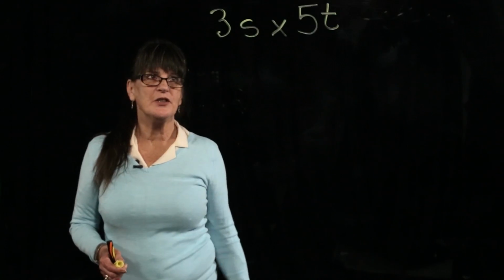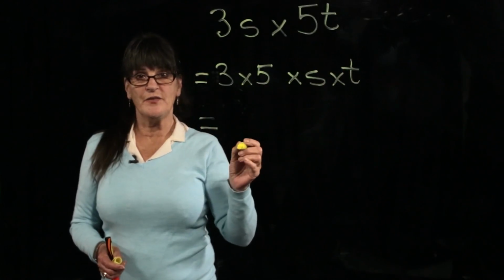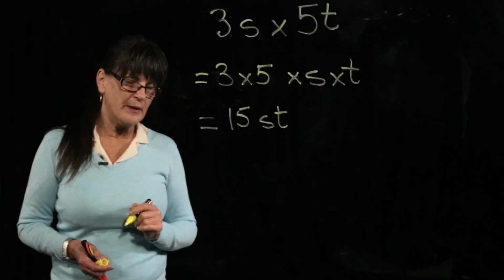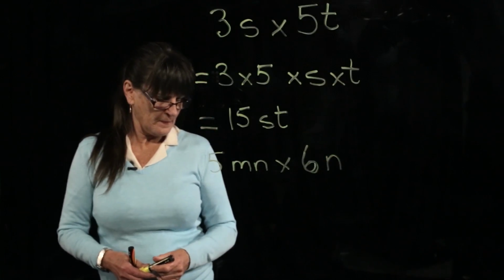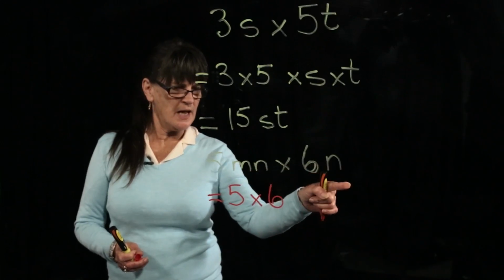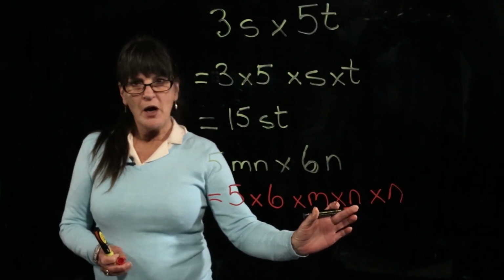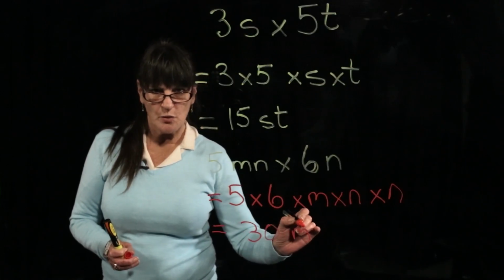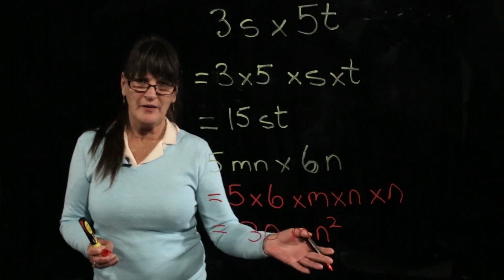OTEN Maths Multiplying Algebraic Terms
OTEN teacher uses the glass-board to demonstrate how to multiply algebraic terms.